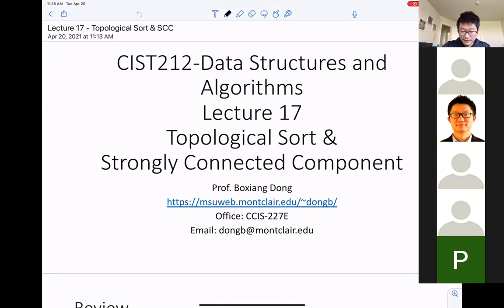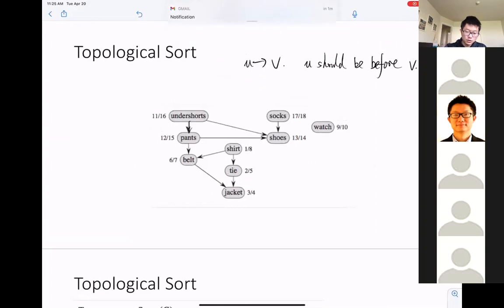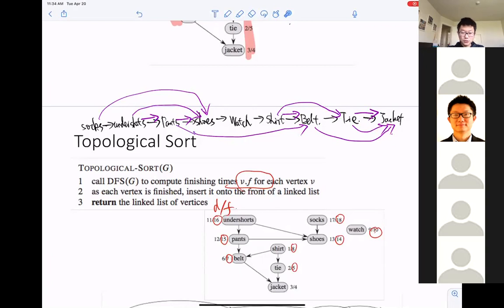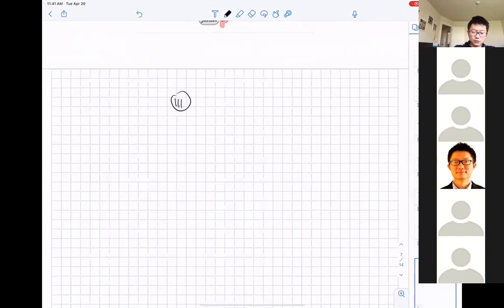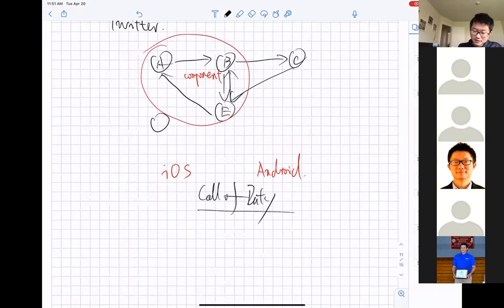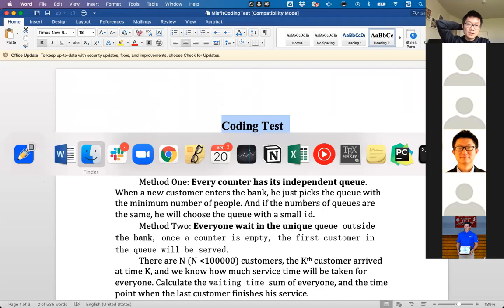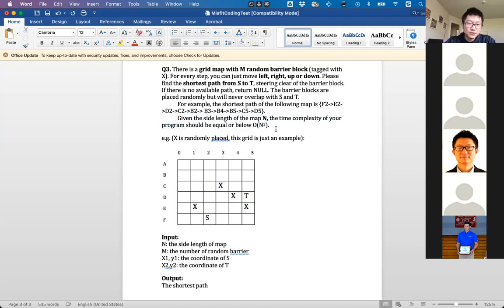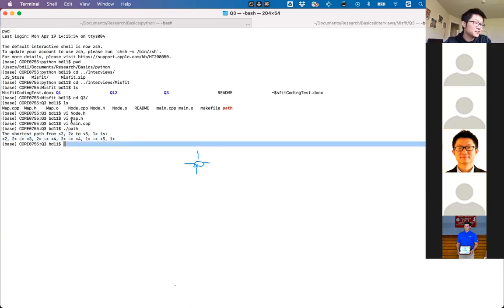Lecture 17 - Topological Sort & SCC